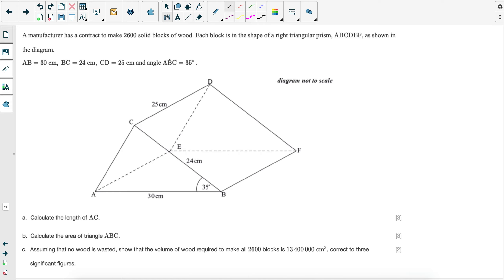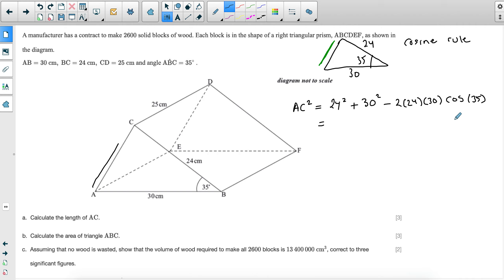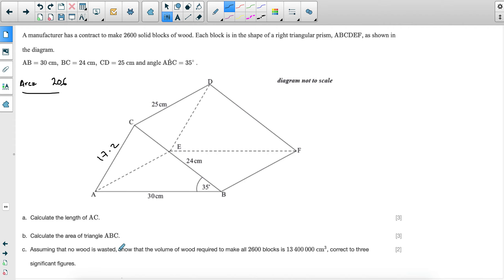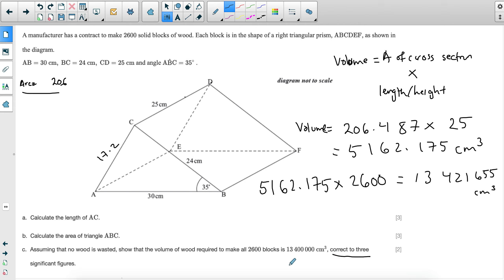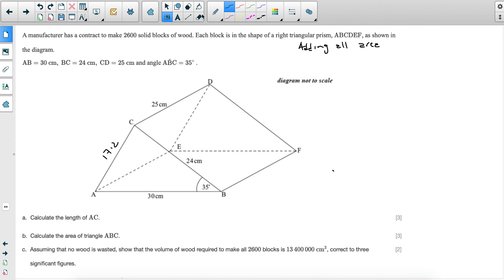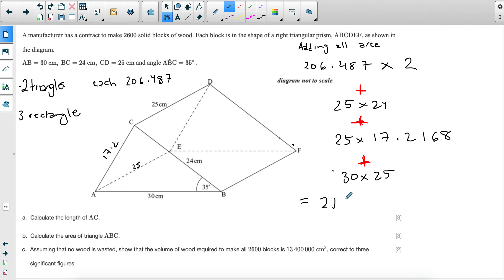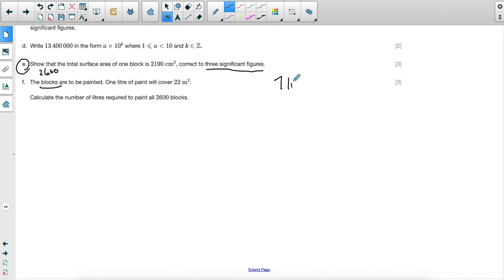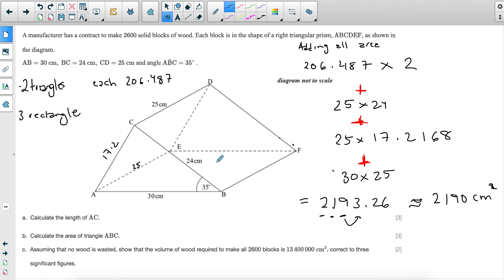Triangular Prism (IB Math Studies SL Paper 2, 16 marks)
A 16 mark question on triangular prism, taken from IB paper 2 past paper. The question covers different concepts of geometry and trigonometry.